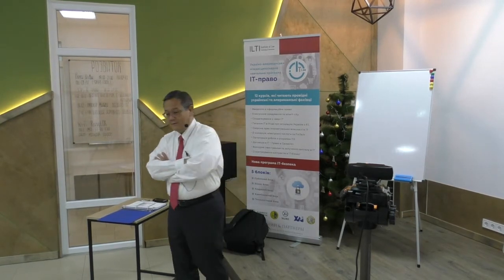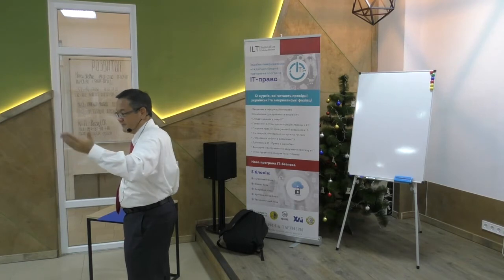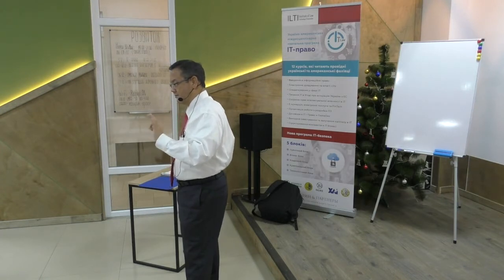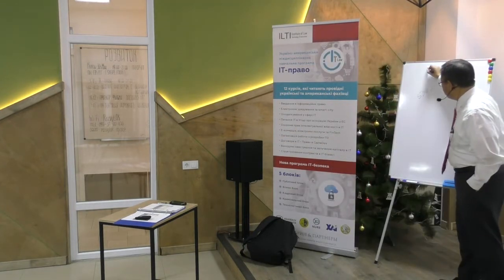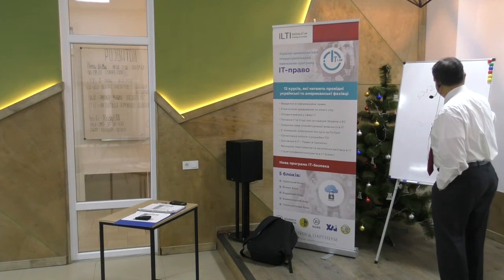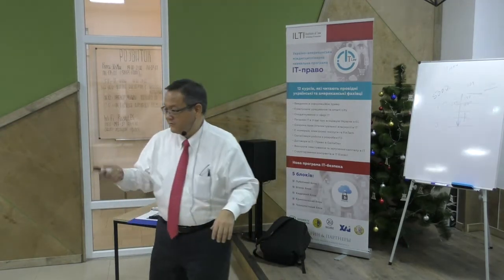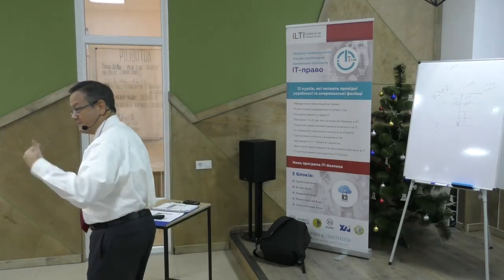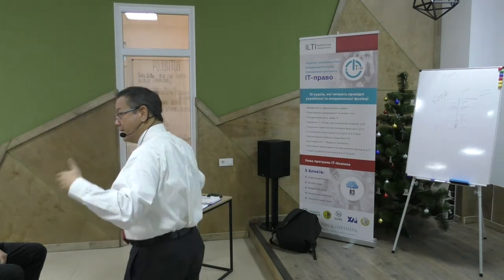Open Lection Day. Charles Whitehead: "DEAL STRUCTURE"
Не втратьте унікальну можливість!!! 15 грудня запрошуємо вас на відкриту лекцію Чарльза Уайтхеда Charles Whitehead - професора права у Cornell University (одного з найпрестижніших університетів США). 🇺🇸

Поговоримо про:
Структурування угод: гарантії та заяви, зобов'язання сторін до і після закриття угоди, умови закриття угоди, компенсації, додаткові виплати з урахуванням майбутніх прибутків та інші умови контрактів.
Мова заходу: англійська.

Коротка довідка
Charles K. Whitehead. Американський банкір, інвестиційний менеджер, фахівець з фінансових ринків та фінансових інструментів інвестування. Професійний юрист у галузі фінансового, корпоративного та бізнес права. Професор права у Cornell Tech та Cornell Law School. А також один з засновників Інститут права, технологій та інновацій.